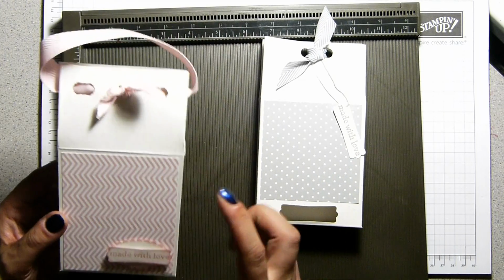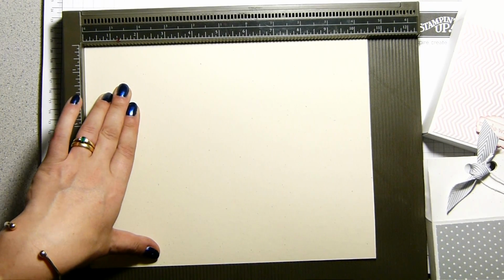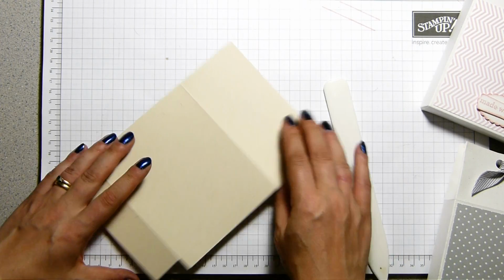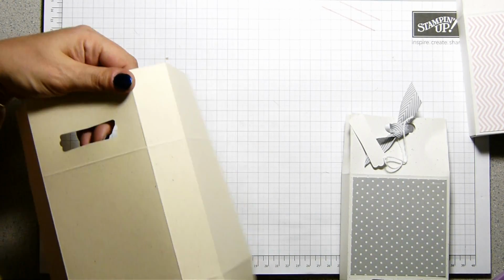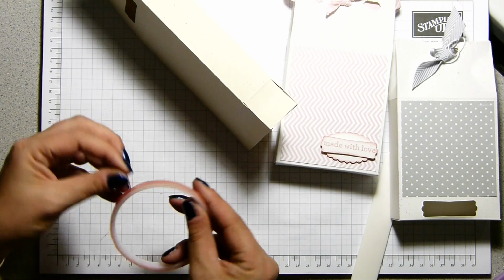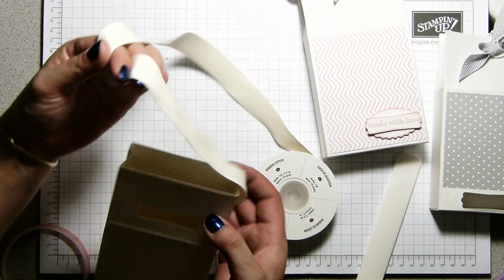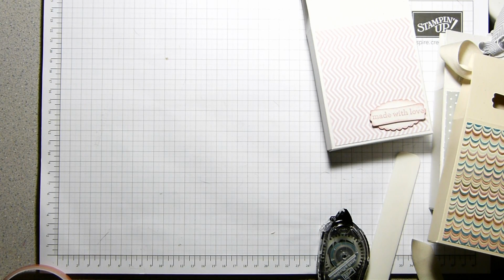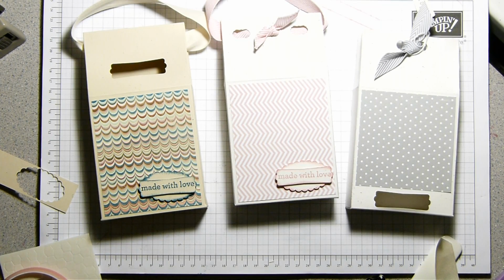Stampin Up Treat Gift Box with Handle for Soap etc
Stampin' Up! UK Demonstrator Sam Donald shares a darling box with peep holes for soaps, treats, goodies and more!